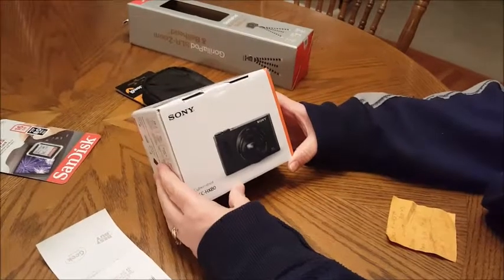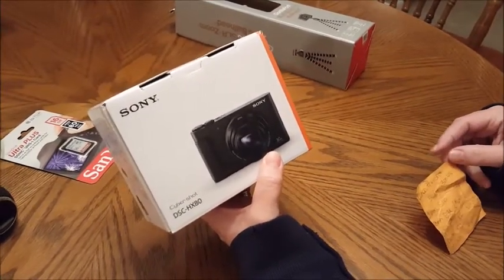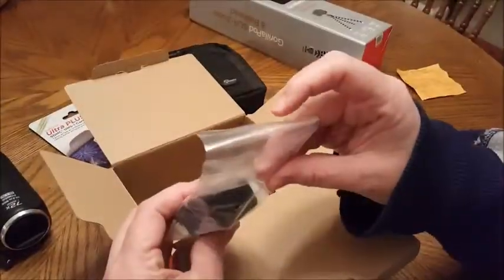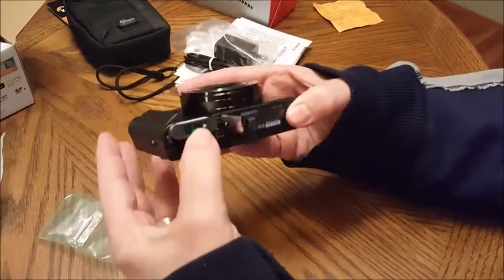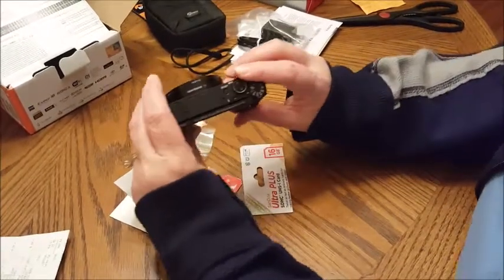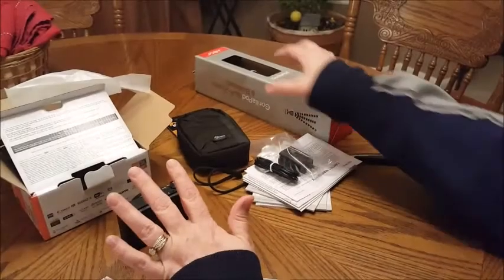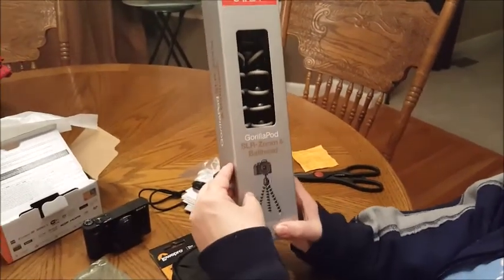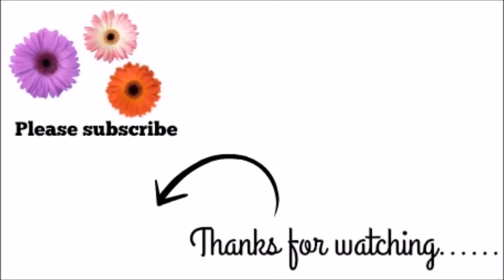UNBOXING SONY CYBER-SHOT DSC HX80!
LISTED BELOW ARE LINKS TO ITEMS YOU SEE IN MY VIDEOS & WHERE YOU CAN FIND ME!

MY OVER THE DOOR LAUNDRY RACK

MY CARPET CLEANER

MY WASHER AND DRYER

DOBIE SPONGES

This is simply my life. experienced...by me.